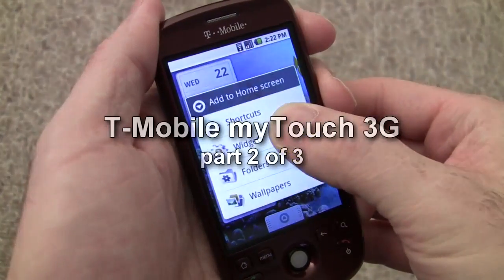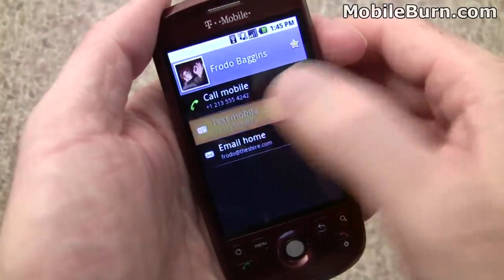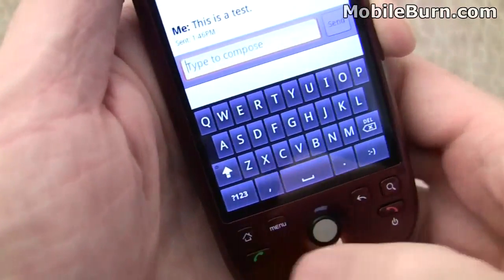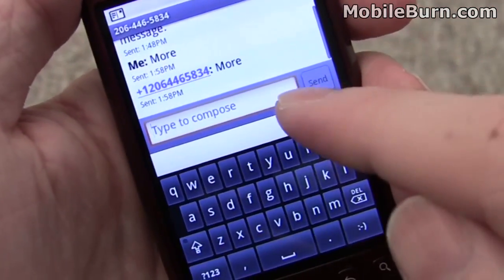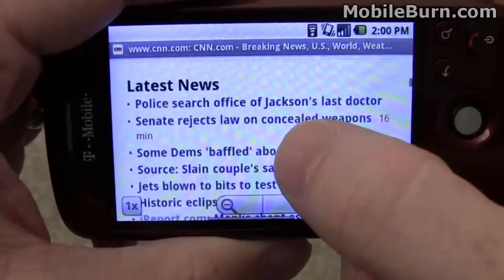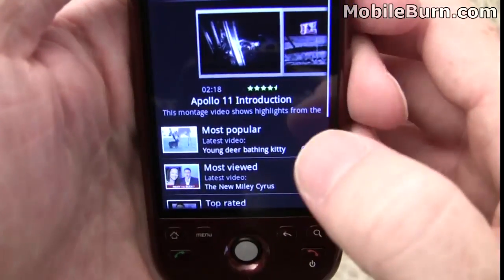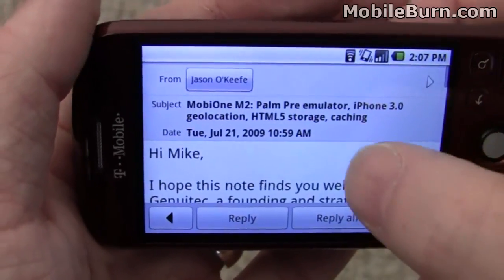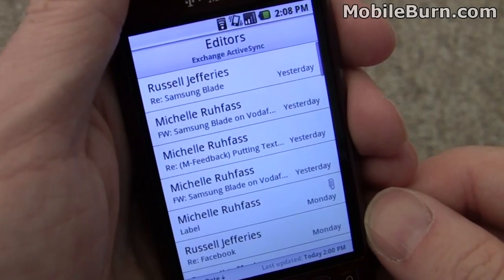T-Mobile myTouch 3G review - part 2 of 3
Part 2 of our look at the T-Mobile myTouch 3G Android-powered smartphone.  You can learn more about this HTC Magic based device